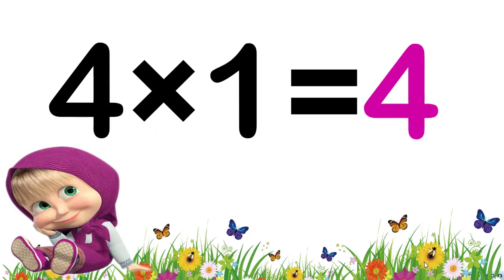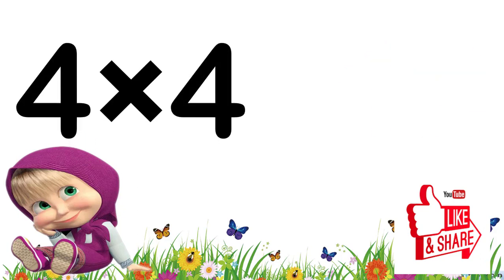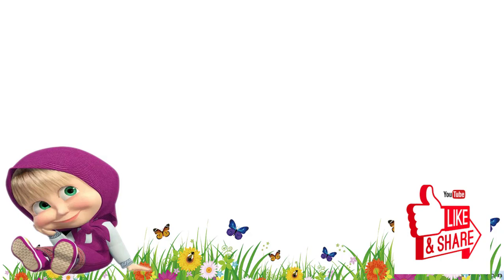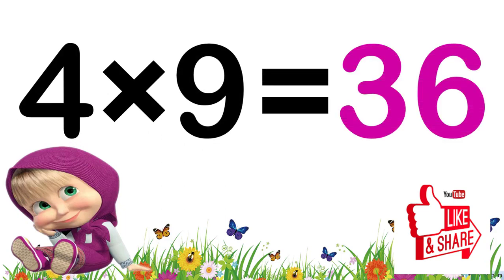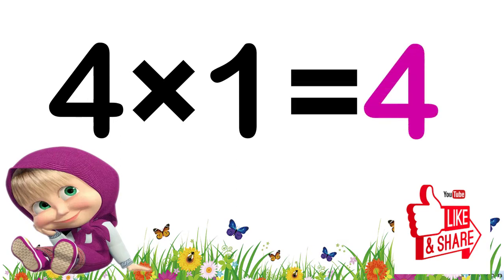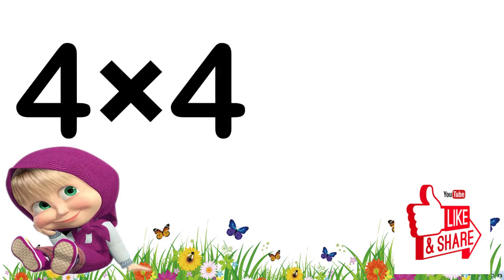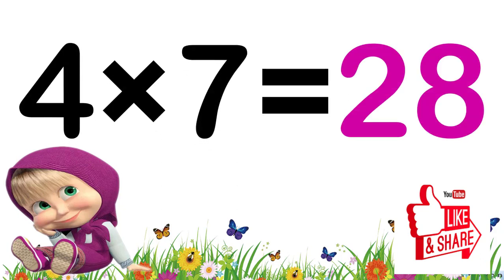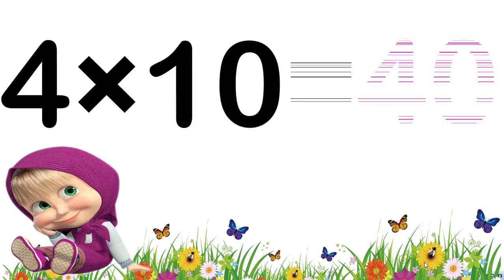Table of 4, Memorise table of 4 easily, table of four, 4 ka table, 4 ka pahada